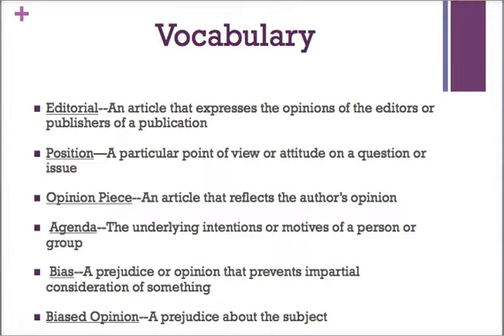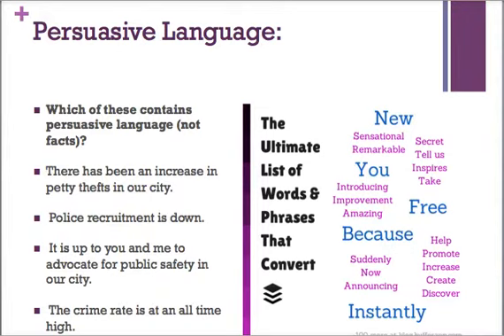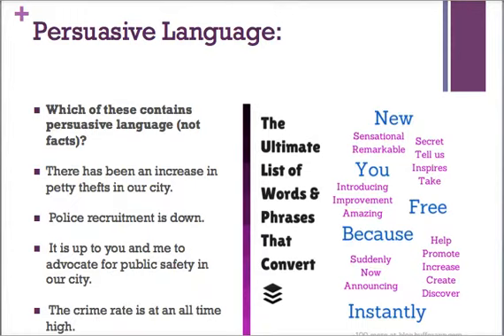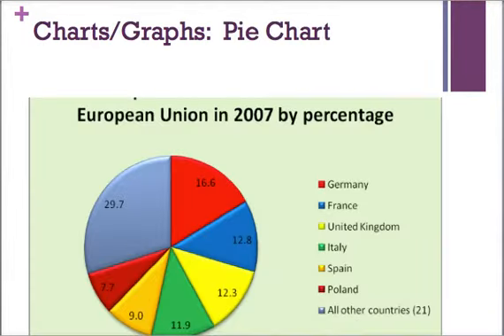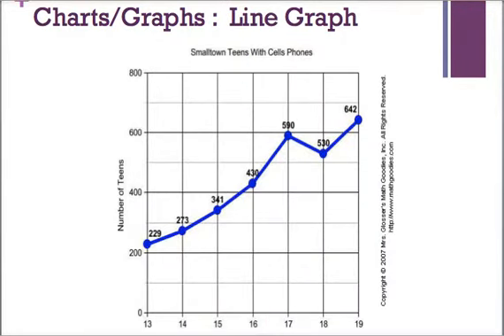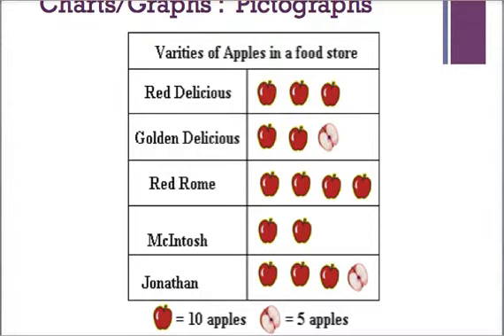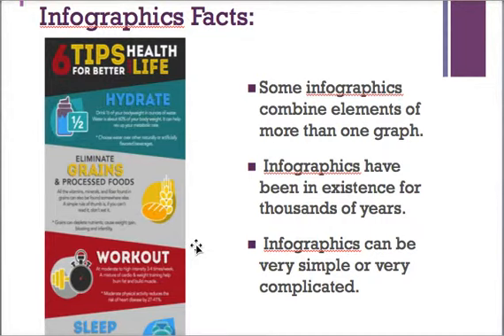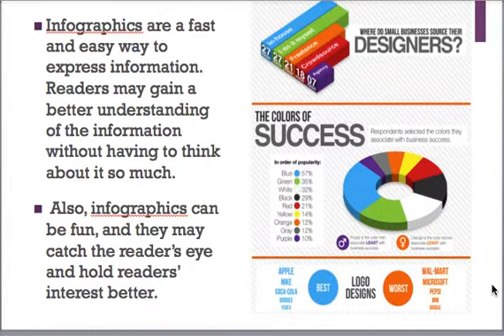LA 600B Unit 1 Live Class Q3 Review